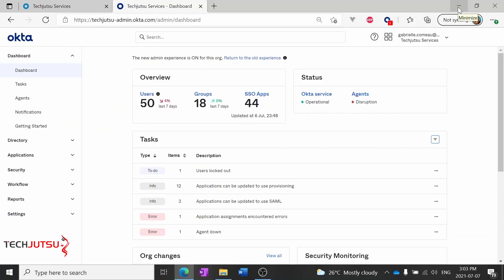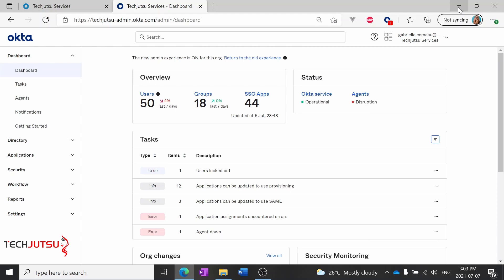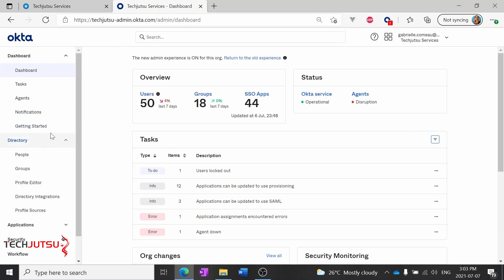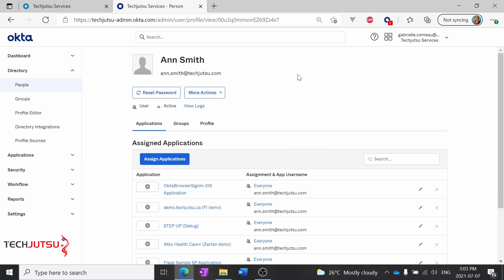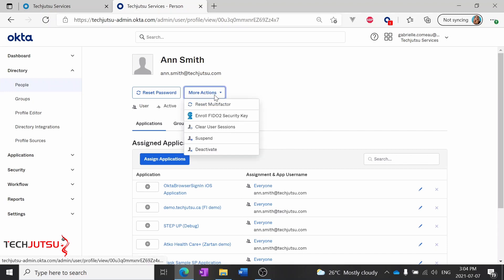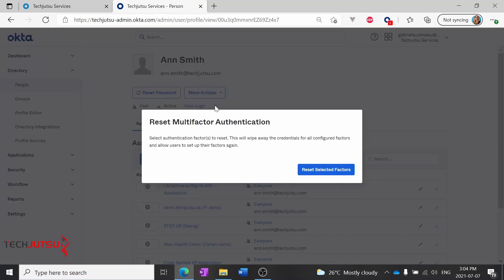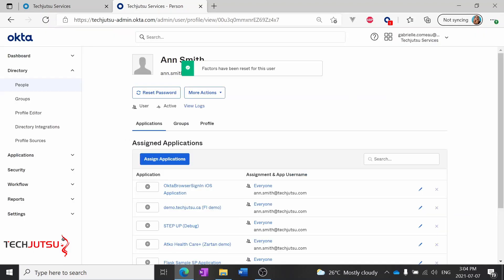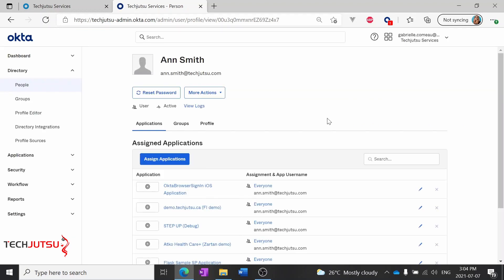Okta Help Desk Training Episode #5 - Reset MFA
In this first video in our Okta Help Desk Training Series we show you how to reset a user's MFA in the Okta admin interface.

To book a meeting with us to learn more about our help desk training for Okta

Learn more about Okta help desk training at TechJutsu.com